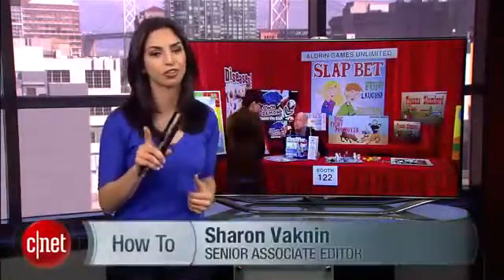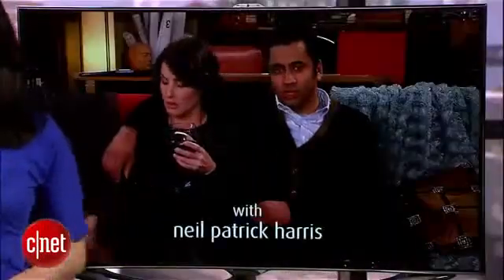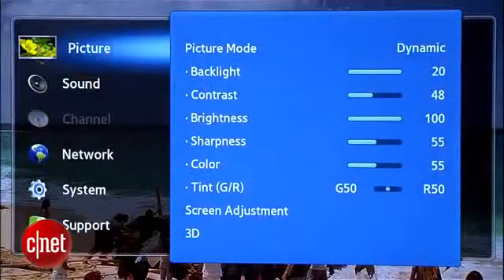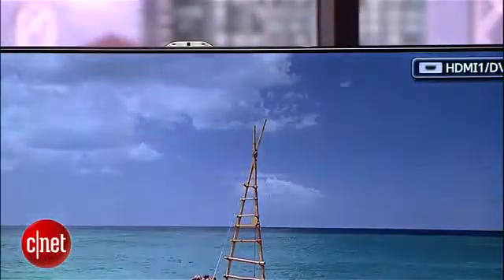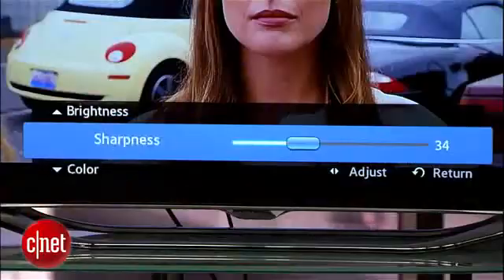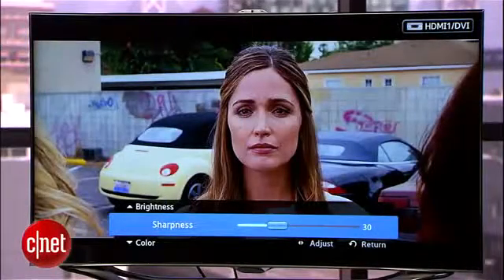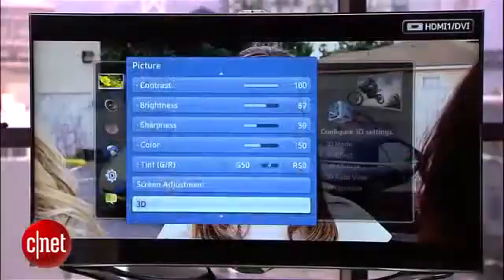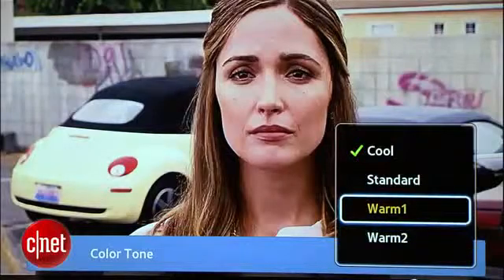CNET How To Calibrate your TV by eye451